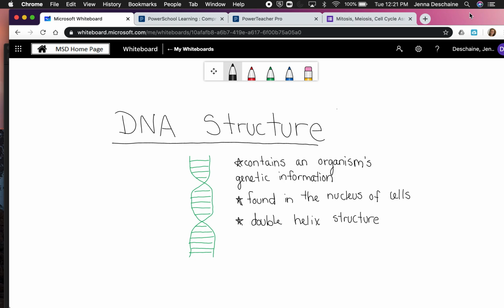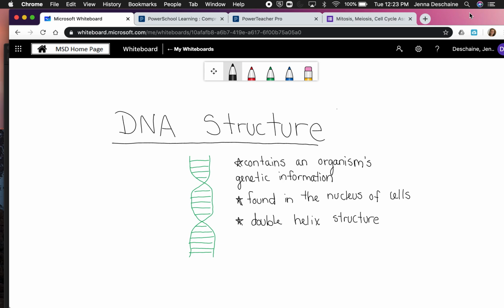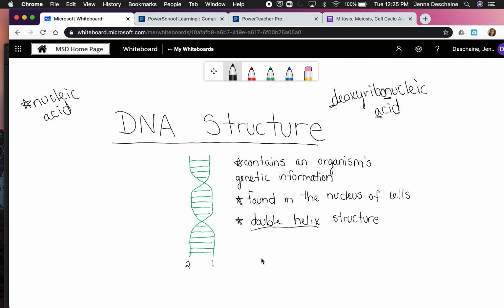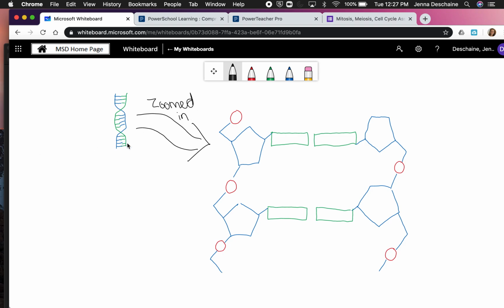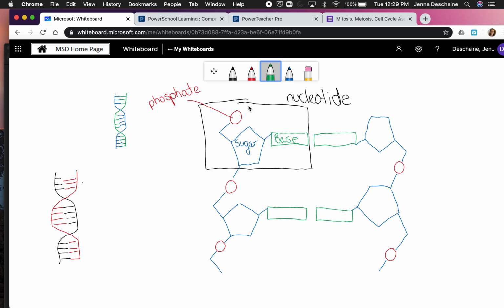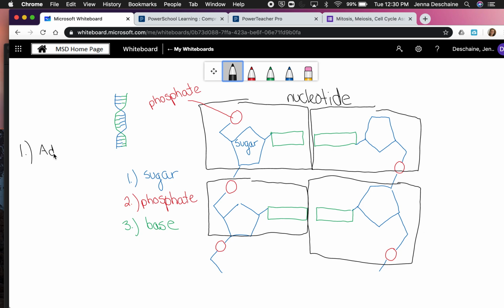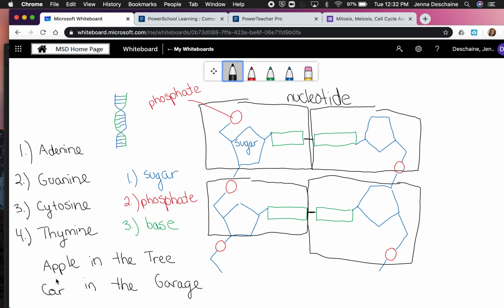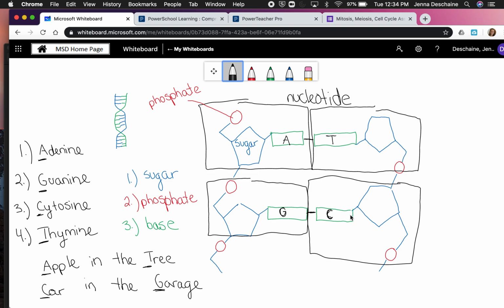DNA Structure Intro